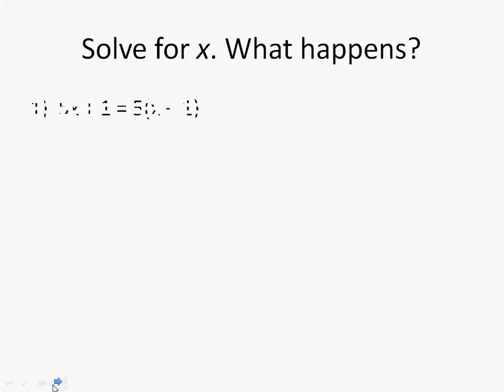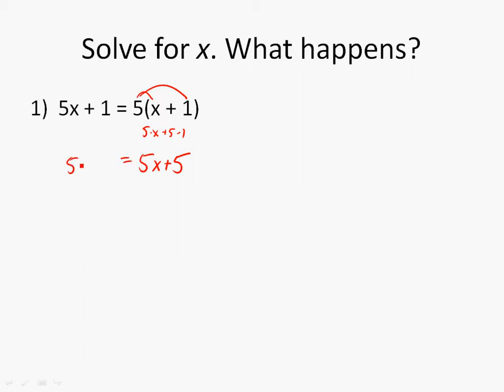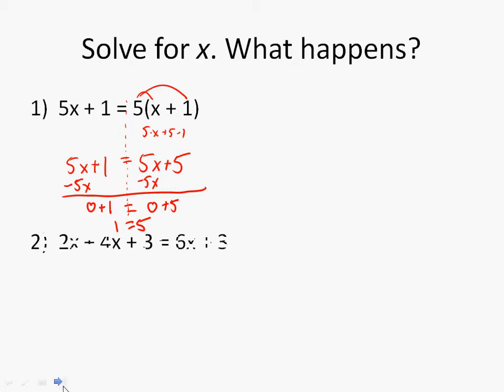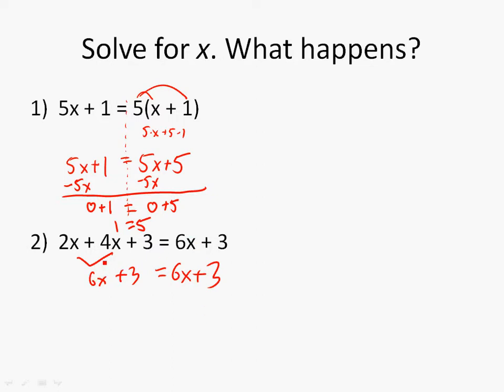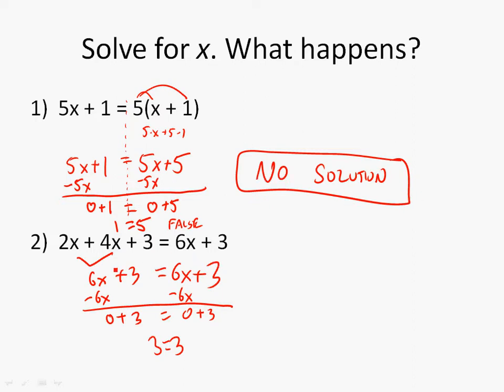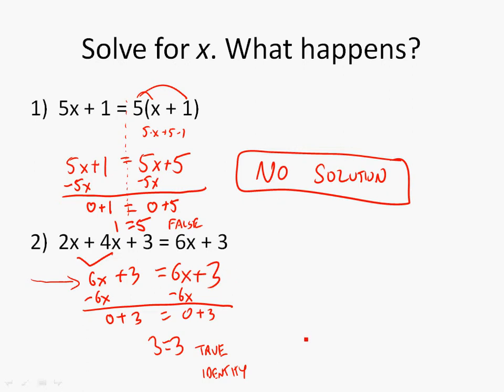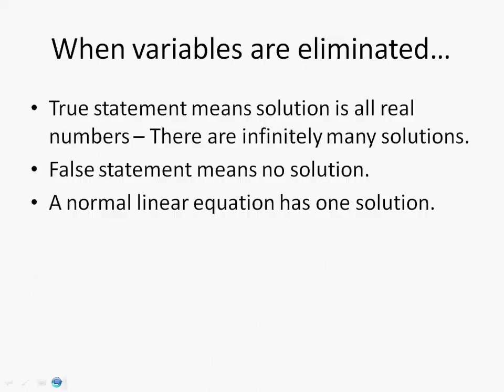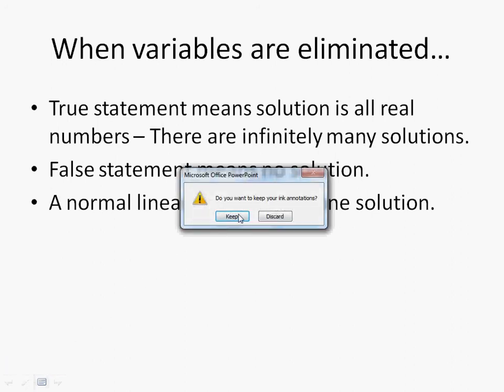Algebra 1 - 2-4b - Special Cases of Linear Equations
Algebra 1

Target: I can solve a linear equation with variables on both sides.

Don't forget if you have questions to either comment or write them down to ask in class tomorrow.